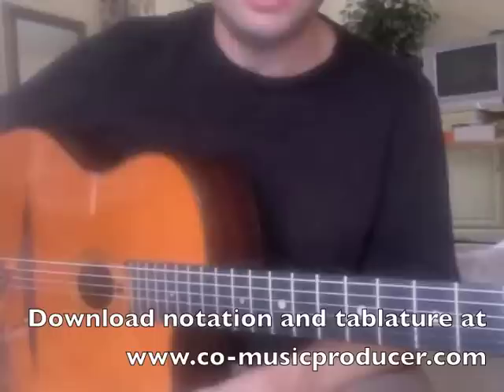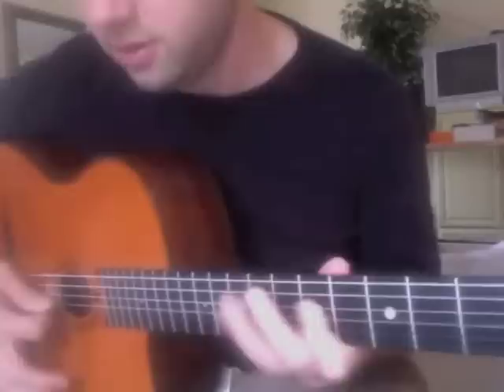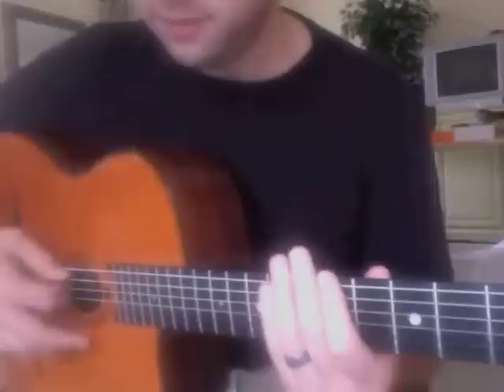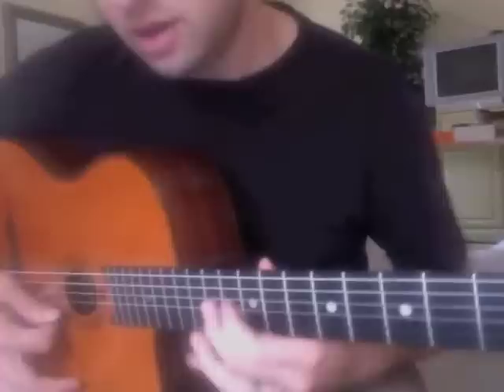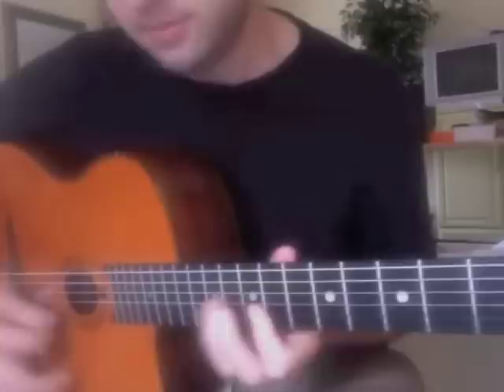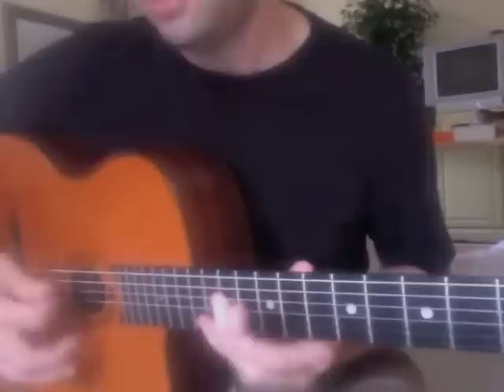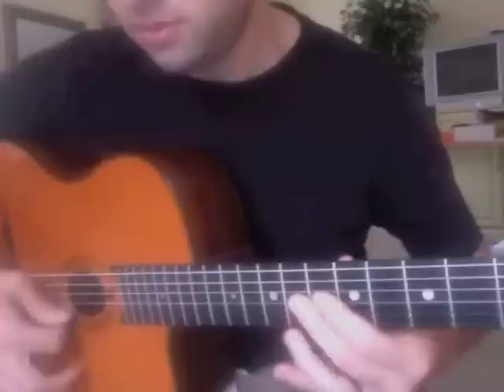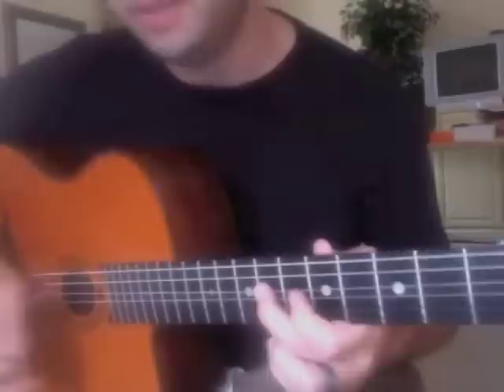Licks 18-19 - Frank Vignola - Some of These Days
Cigano Guitar: